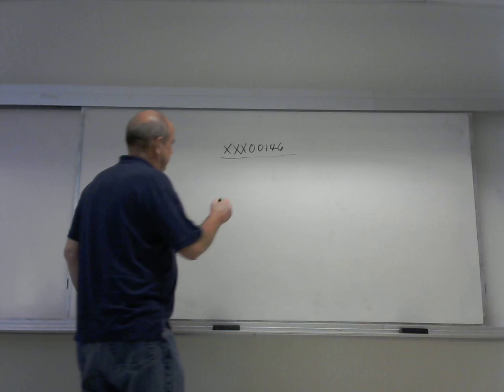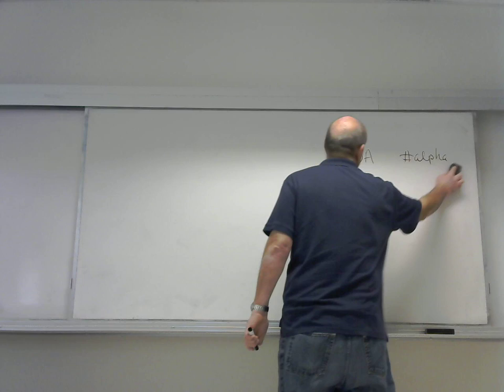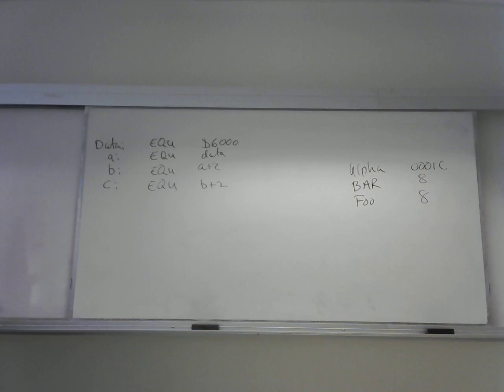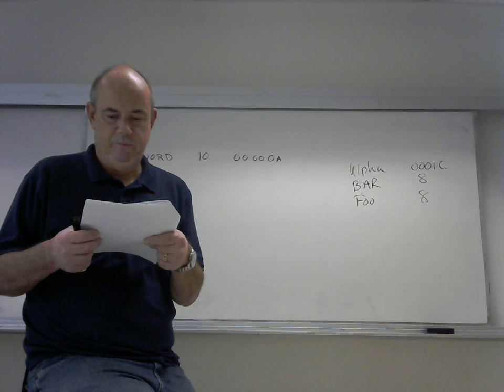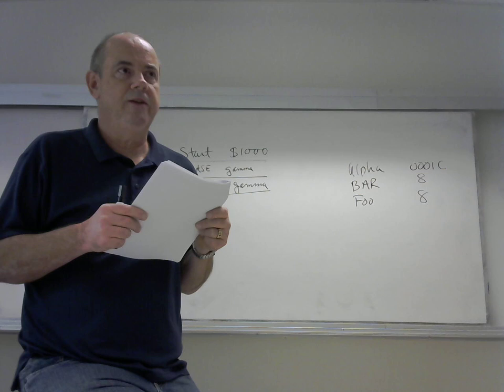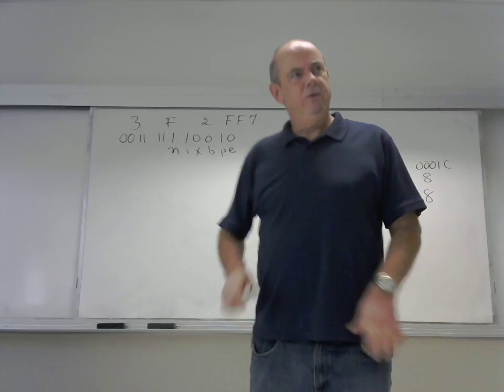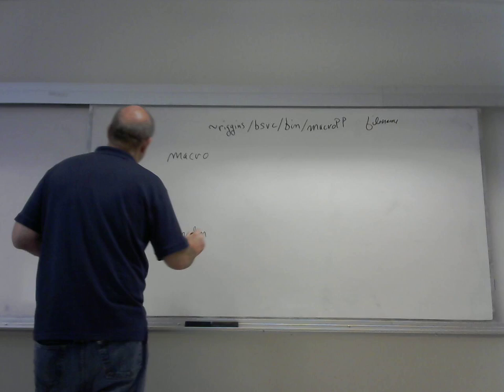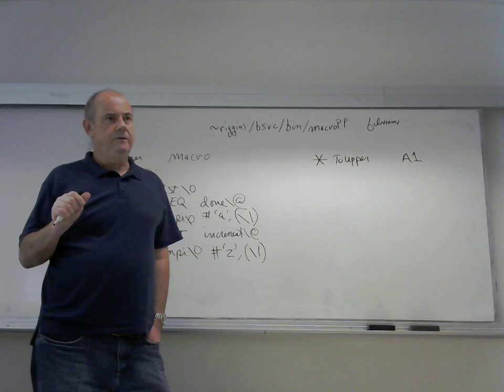CS530 OCT 31 PART1